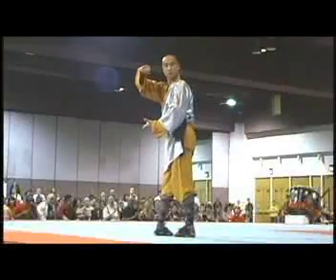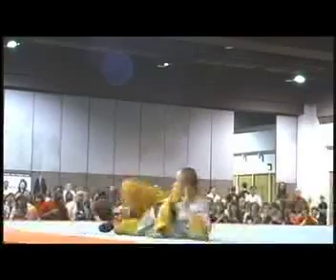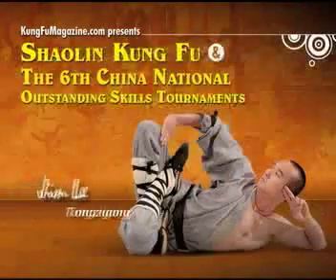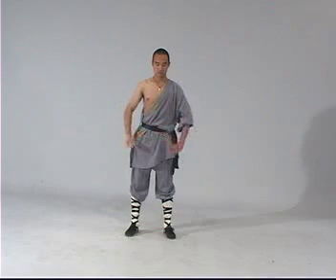KungFuMagazine.com presents Shaolin Tongzigong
Shaolin Monk Jin Le, demonstrates the rare Virgin Kung Fu form known as Shaolin Tongzigong